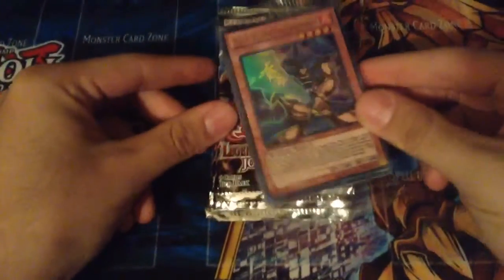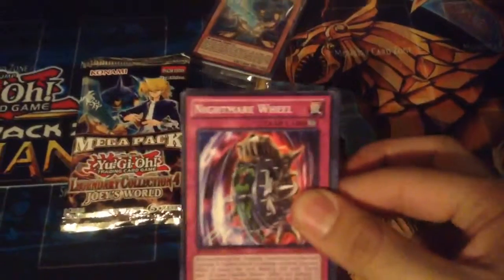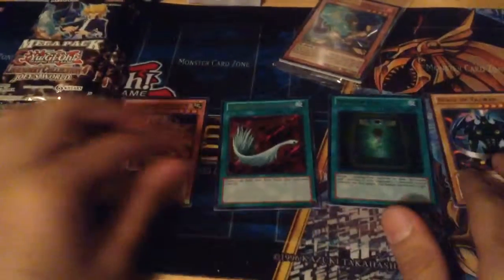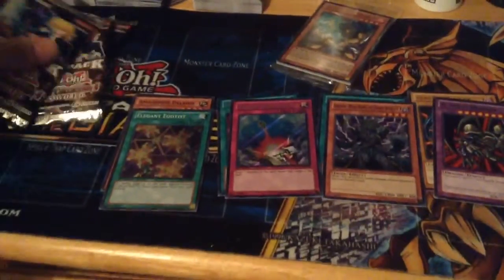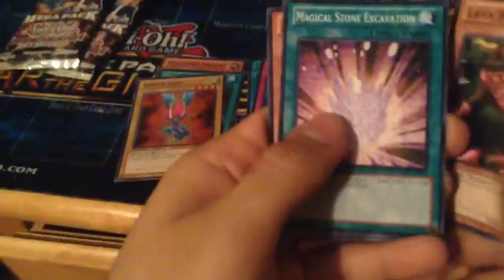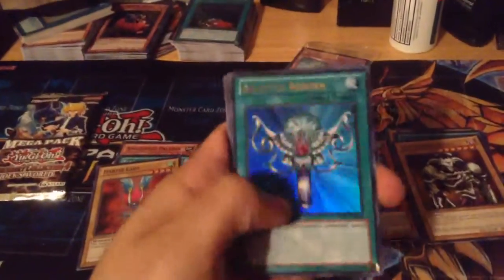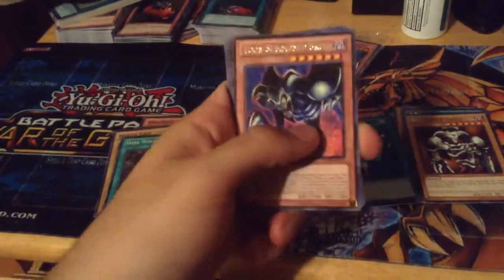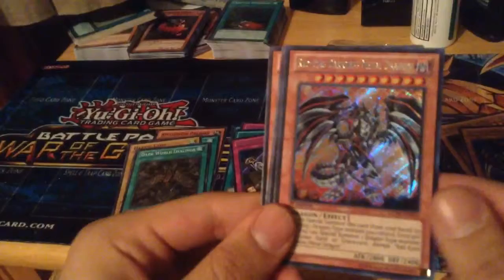Red eyes loves me- legendary collection 4 joeys world